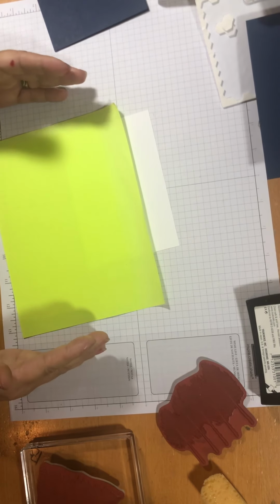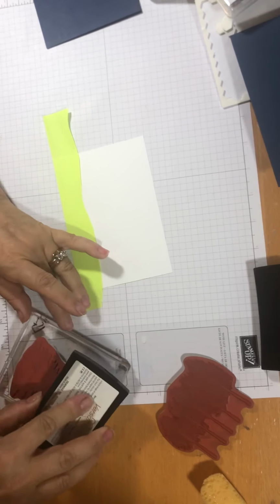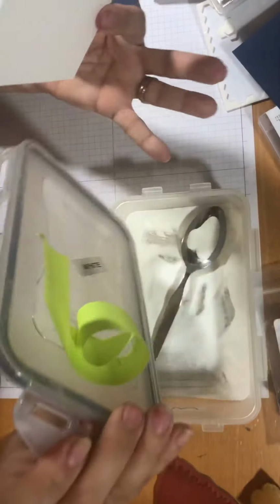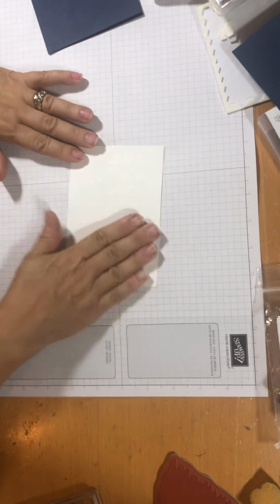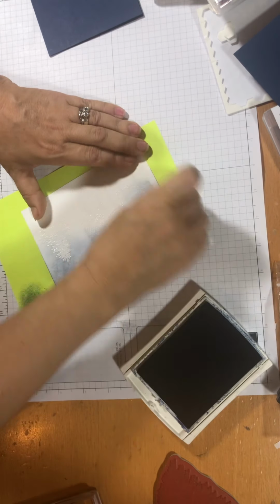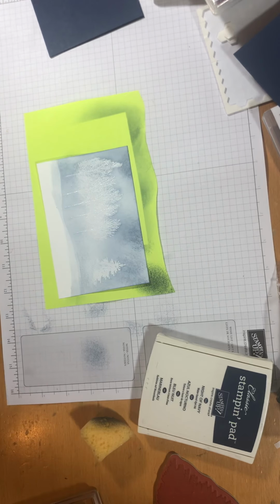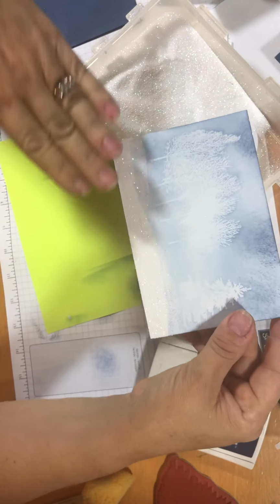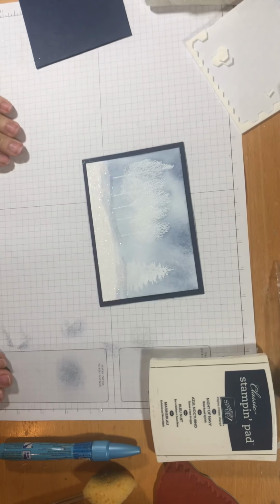Snow Bank Heat Embossed Christmas Cards #1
Hello I'm Sue from Crafts2enjoy.com For me nothing says Christmas like Heat embossing. One of my favourites. Check out my mini series.Sorry for the noise from my heat gun. If you've not tried this technique it's easier than it looks.  Just don't tell anyone!! Hope you have a creative day.